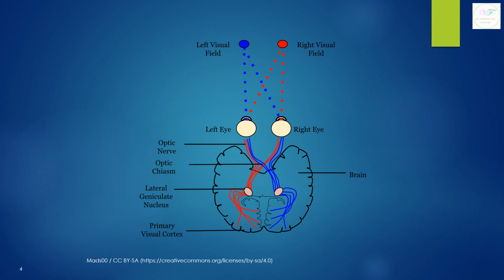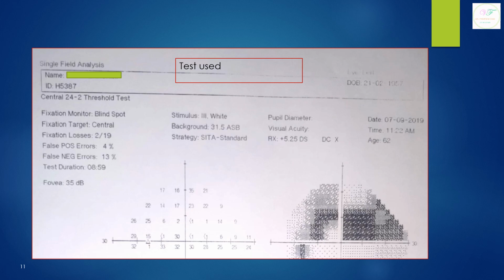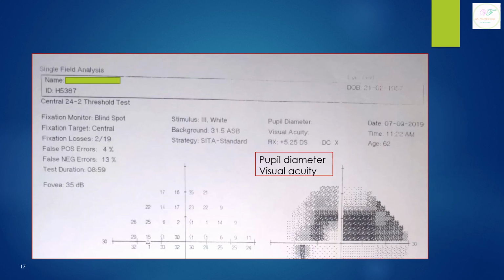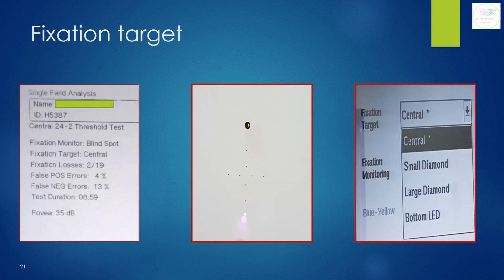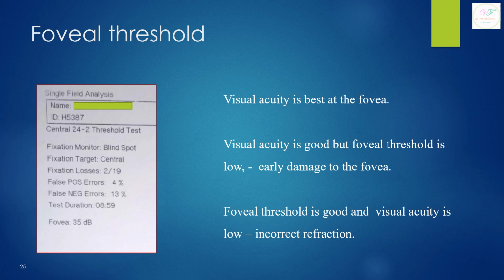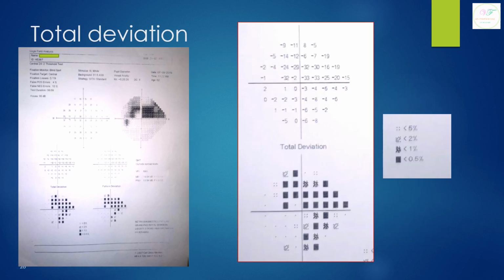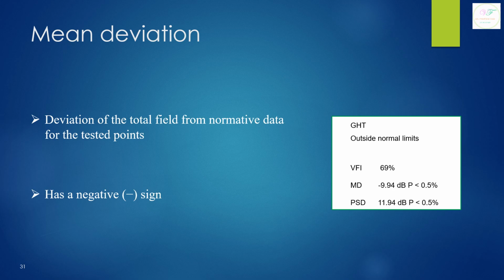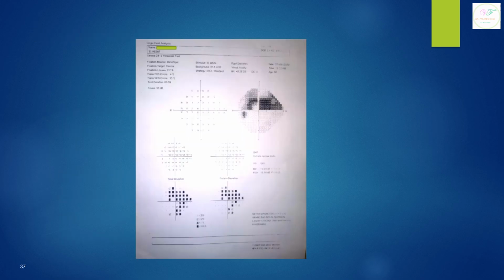Eye musings - Demystifying HVF Report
This Video is about how to interpret HUMPHREY Visual Field Report which is the most common diagnostic test used in Glaucoma Patients .you will be able to answer viva and have a basic grip on interpreting the visualfield report .useful for ophthalmology post graduates and clinicians as well
queries answered through this video are
1.how to do a  humphrey visualfield
2.how to interpret a humphrey visualfield report